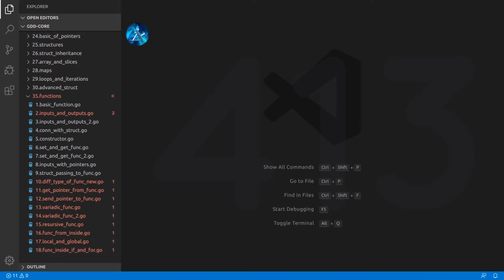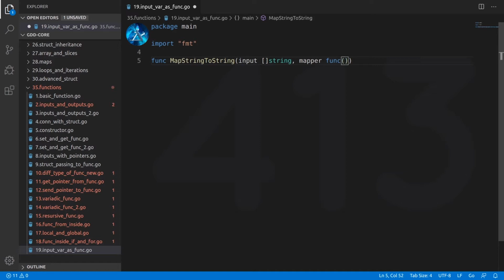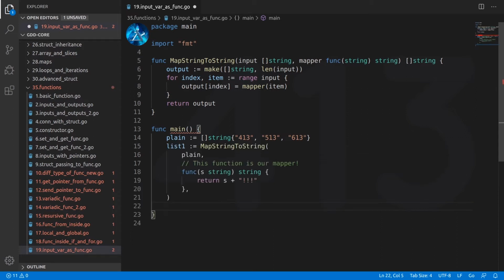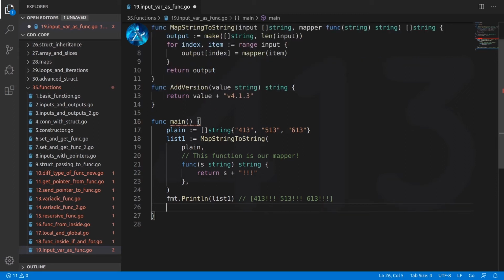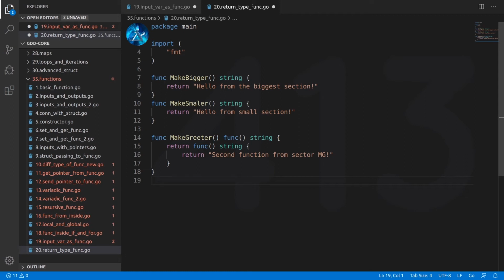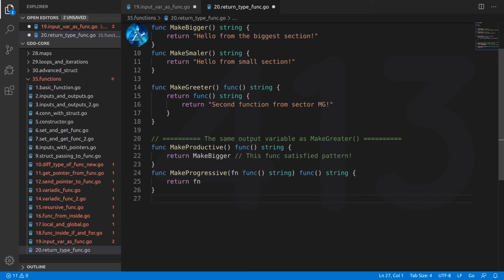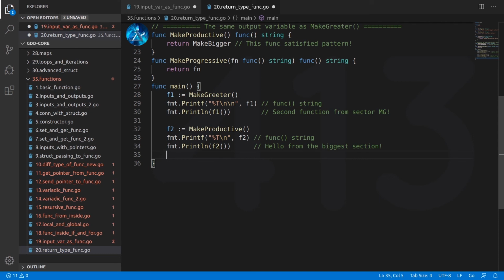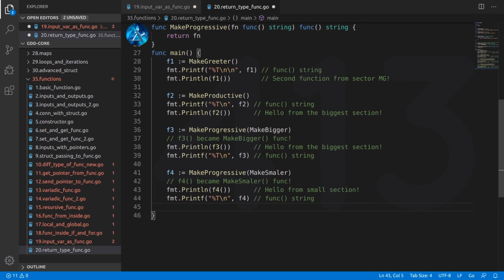Golang Deep Dive P1 - L31 - Functions as Input and Output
In Golang, we can declare functions as new data types. This means that we can put definition of function as our inputs and outputs inside of specific function. Here we will see practical examples of that.

Check out the playlist for more useful content:
L16 - Inheritance
L17 - Arrays
L18 - Slices
L19 - Multidimensional Arrays and Slices
L20 - Maps